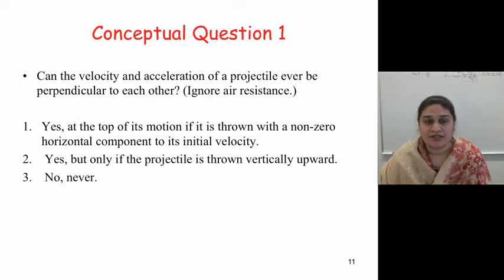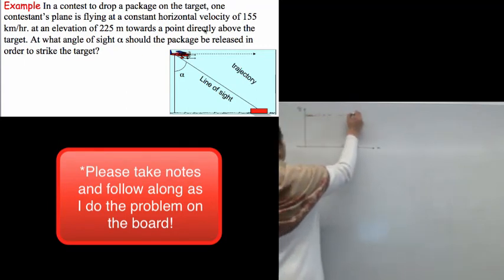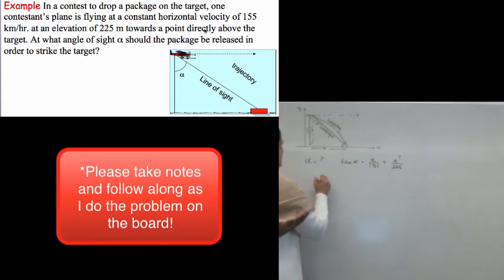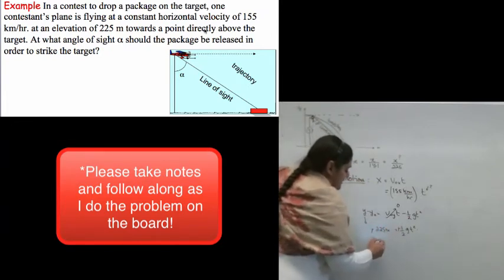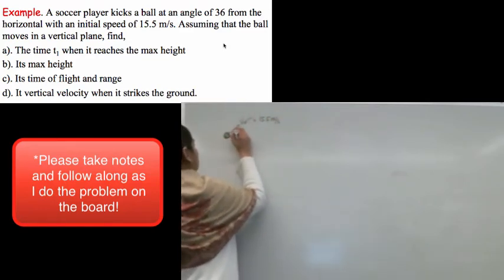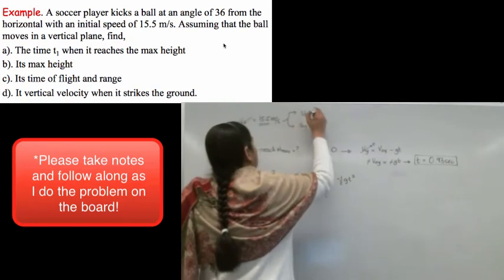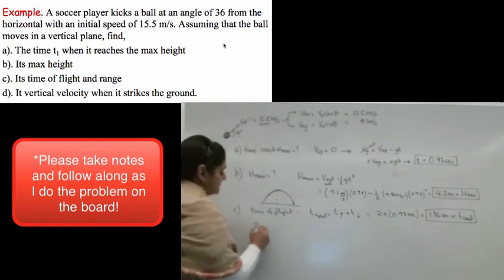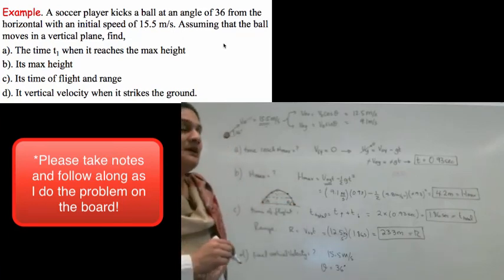Introductory physics - I - Examples for projectile motion